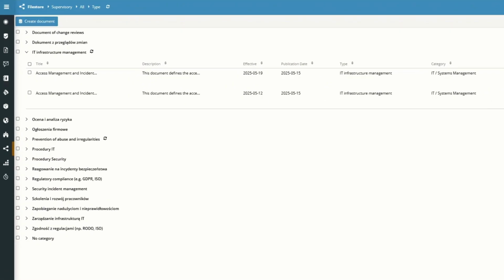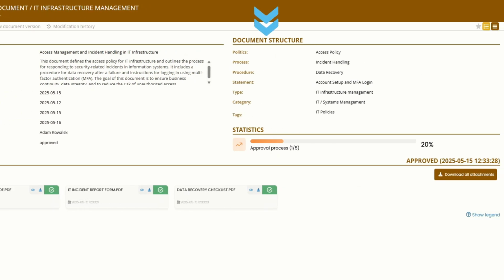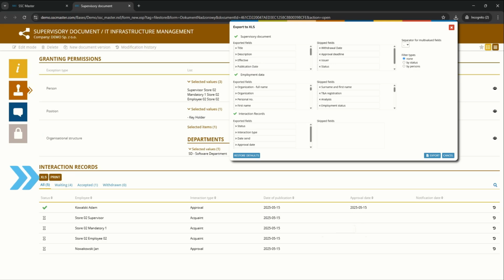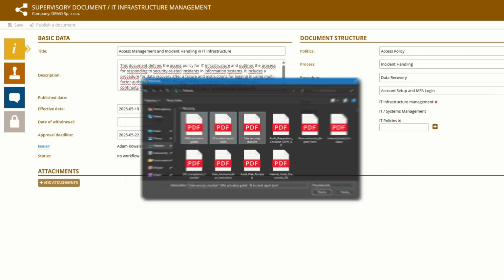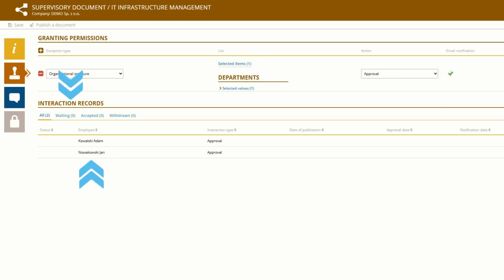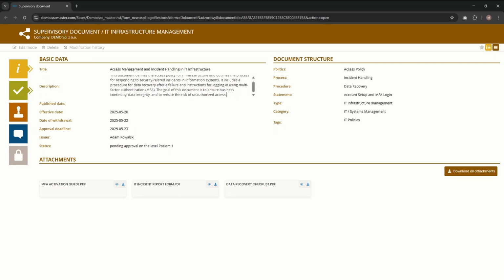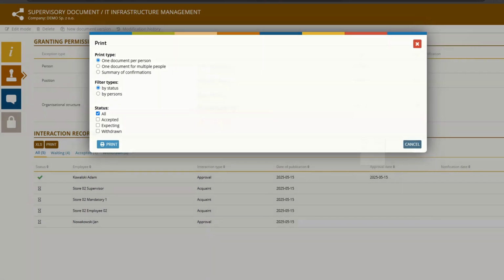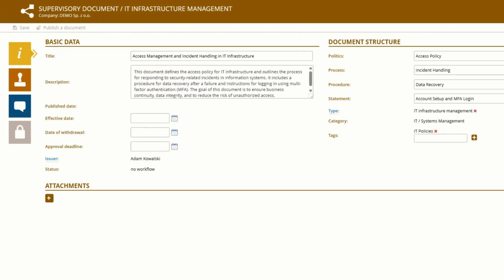INSTRUCTION FOR THE SUPERVISORY DOCUMENT ADMINISTRATOR